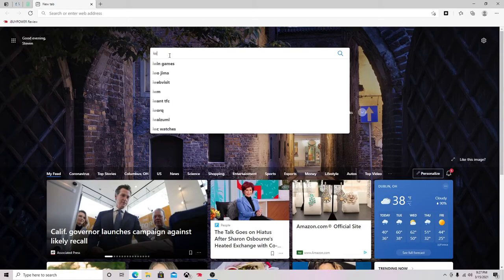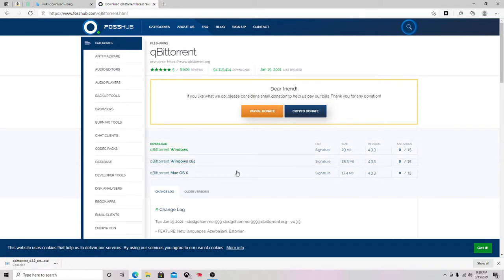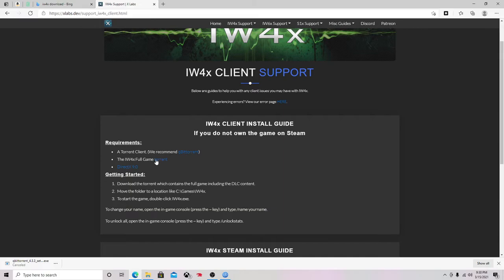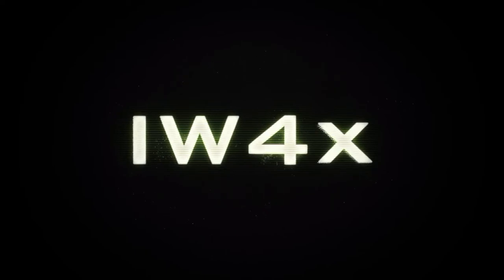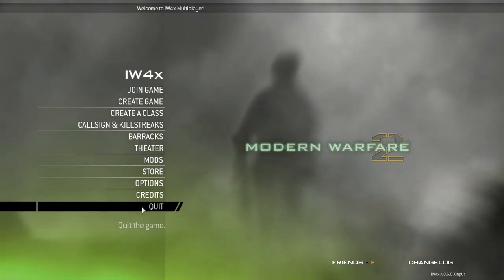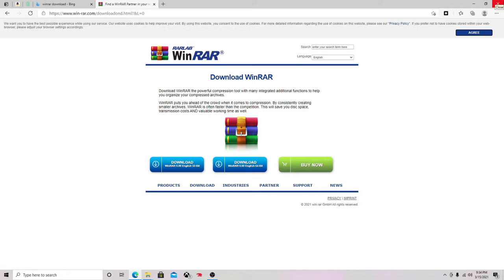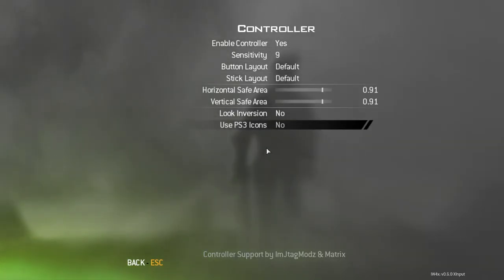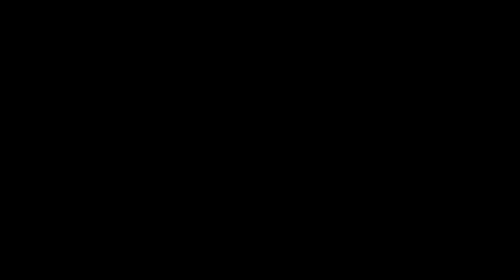How to Download IW4x.